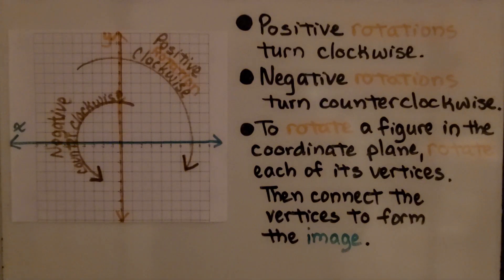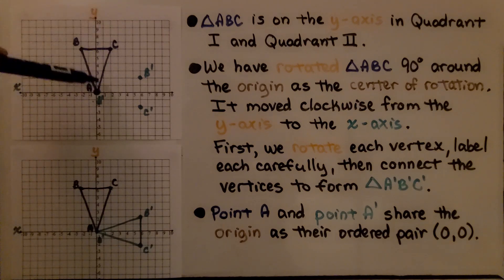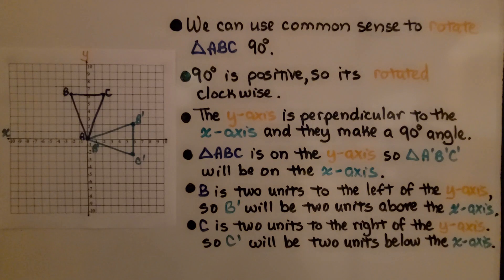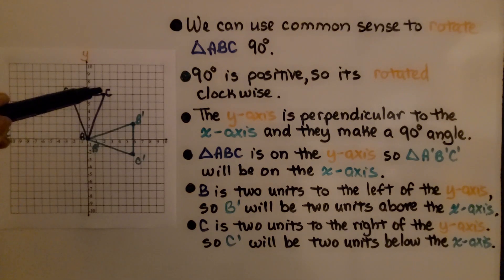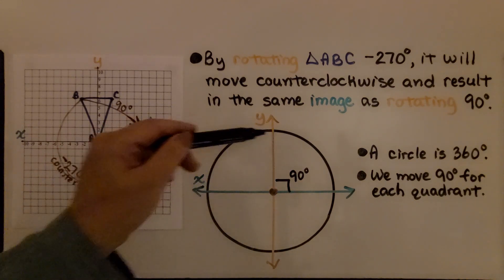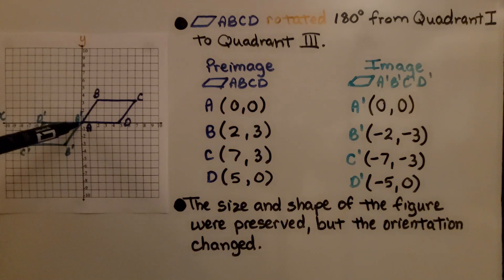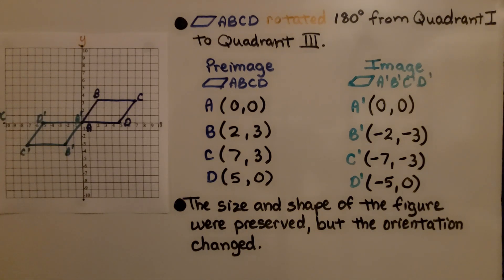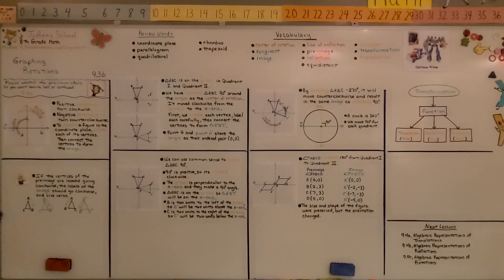8th Grade Math 9.3c, Graphing Rotations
To rotate a figure on a coordinate plane, rotate each of its vertices. Then connect the vertices to form the image. If the vertices of the preimage are labeled going clockwise, the labels of the matching image should also go clockwise. We walk-through rotating a triangle 90ﾟon a coordinate plane.
I'm sorry, I forgot to change the lesson number in the beginning. It still shows 9.3b from the previous lesson.

Language: ‎English
2018 copyright
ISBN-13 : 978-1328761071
Item Weight : 2.85 pounds
Paperback : 608 pages
Product dimensions : 8.4 x 1.1 x 10.7 inches